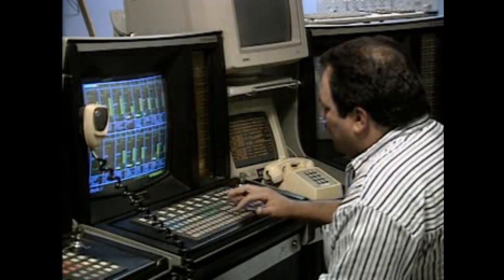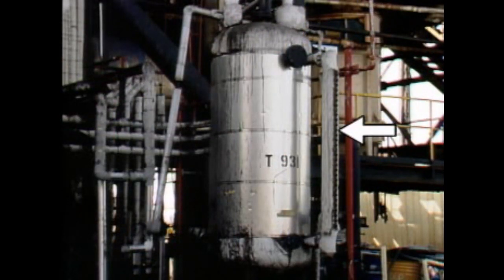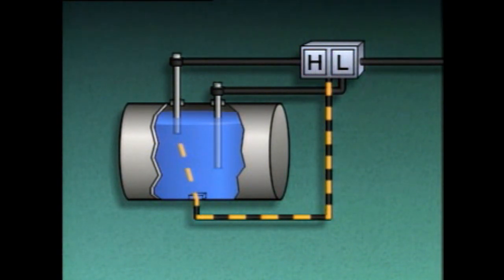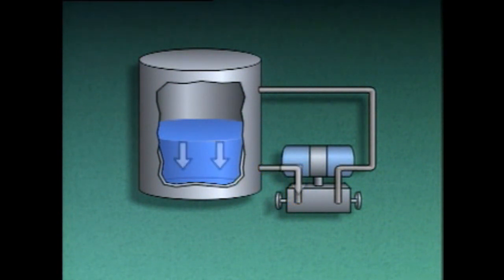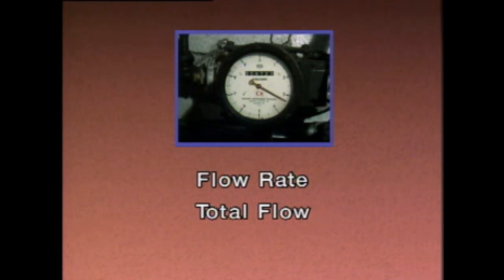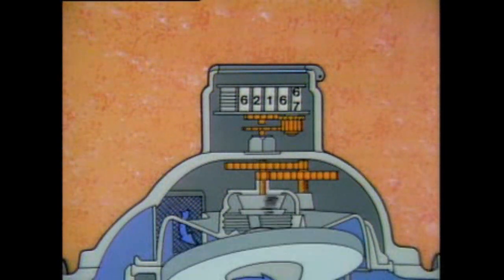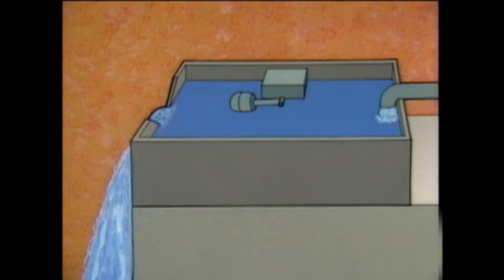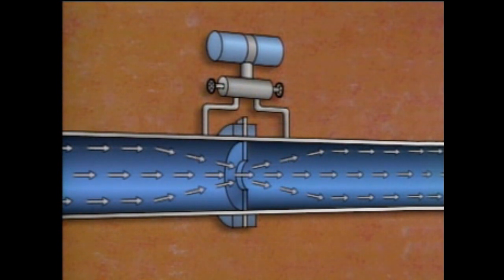Power Plant | Instrumentation and Control Measurement of Level and Flow